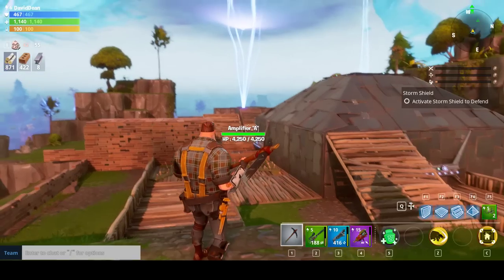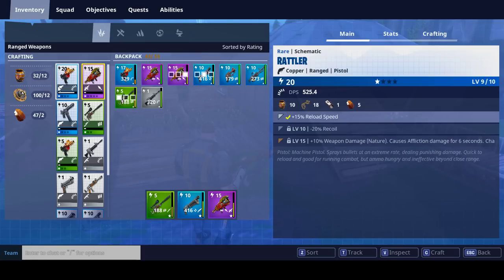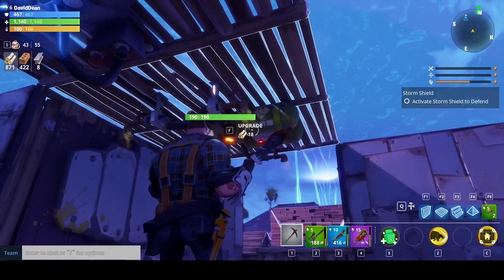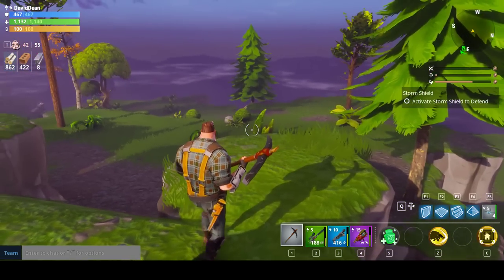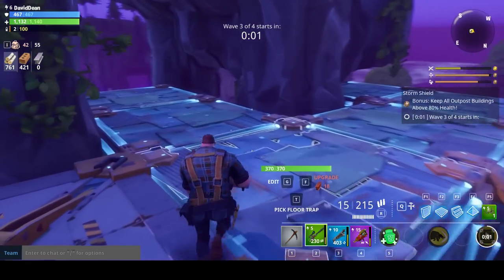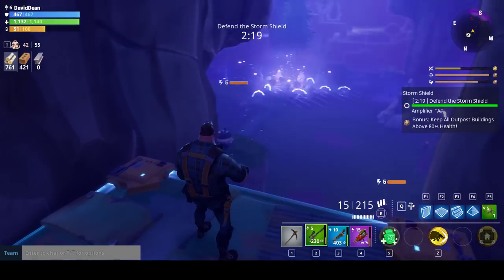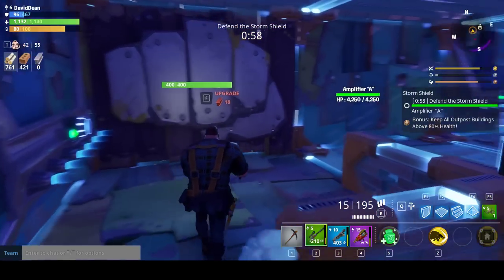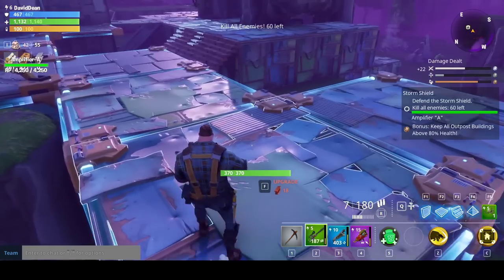Fortnite; Stonewood SSD 4 Solo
A quick guild on how to build in Fortnite's Stonewood for soloing SSD 4 and future SSDs